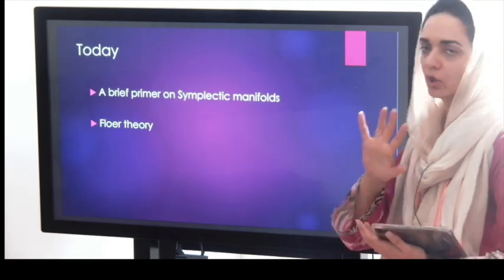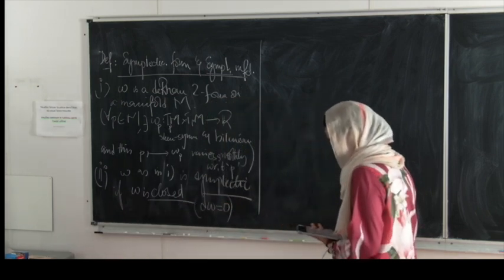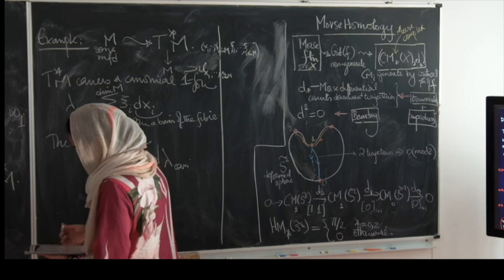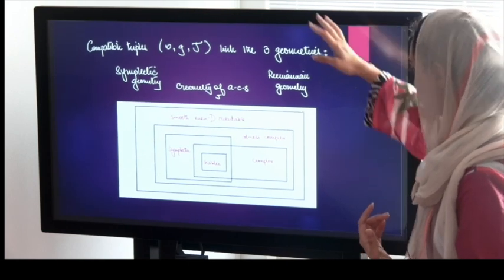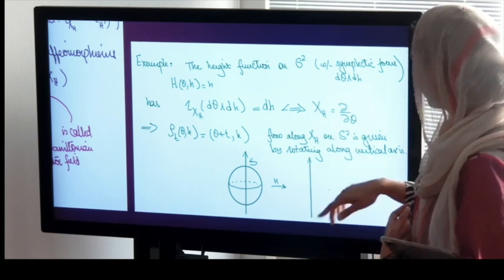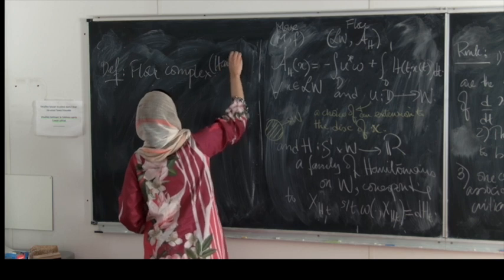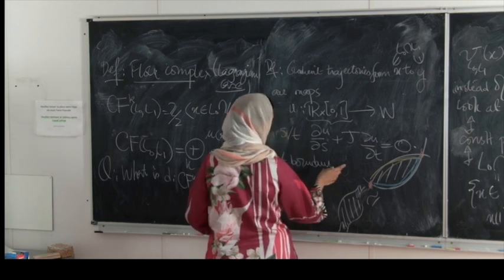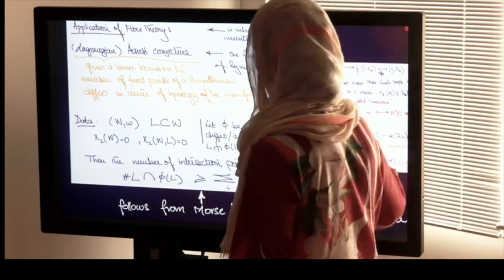"An Introduction to Fukaya Categories from a Topological Viewpoint" by Prof. Haniya Azam (Part. 3/4)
☝️ Haniya Azam is an assistante professor at Lahore University of Management Sciences (Pakistan)

This course was filmed at CIMPA (Nice, France) from June 26 to 29, 2023.